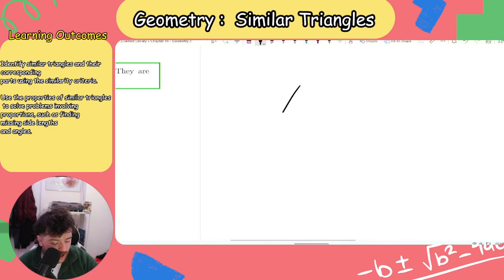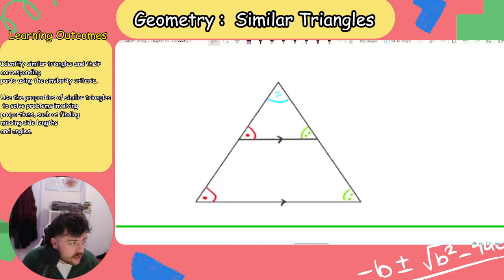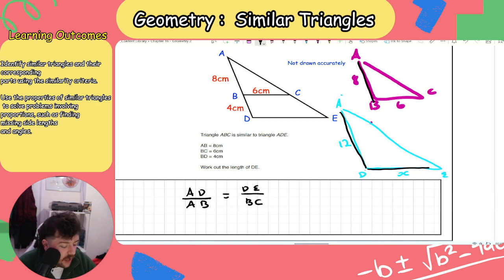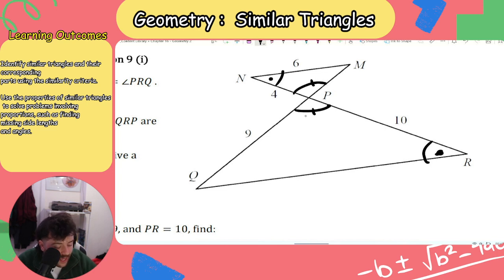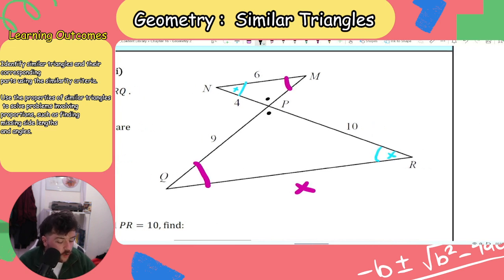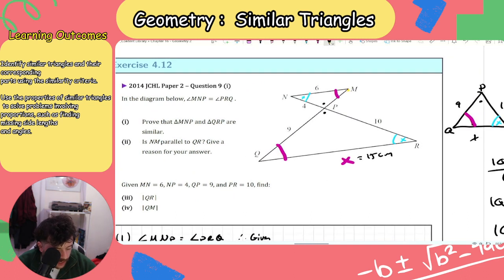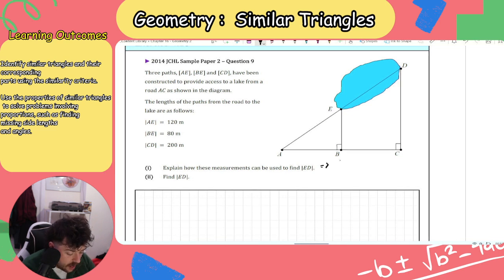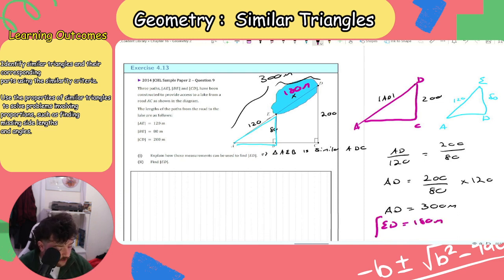Junior Cycle Geometry : Similar Triangles